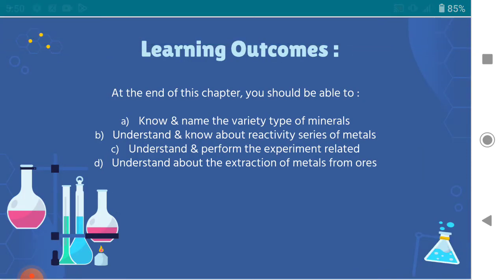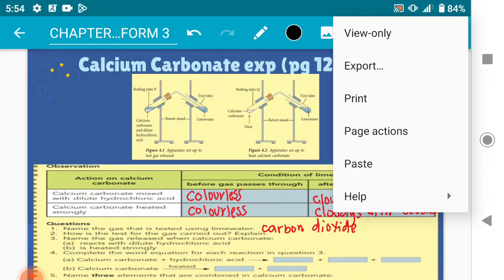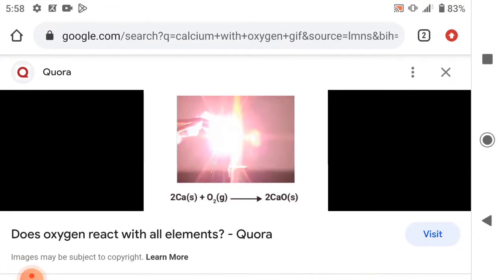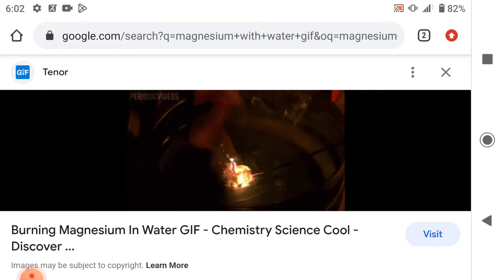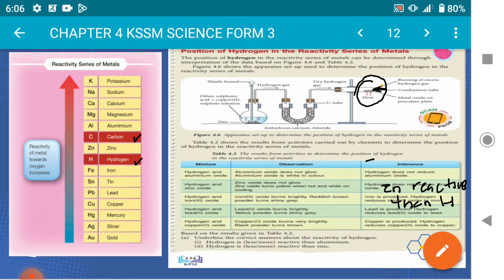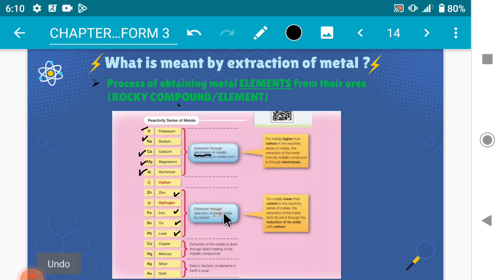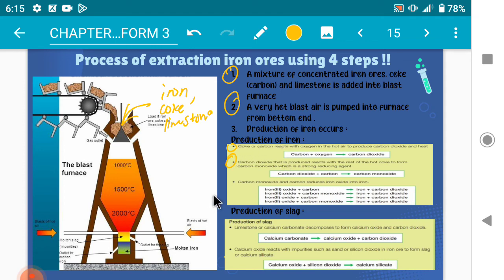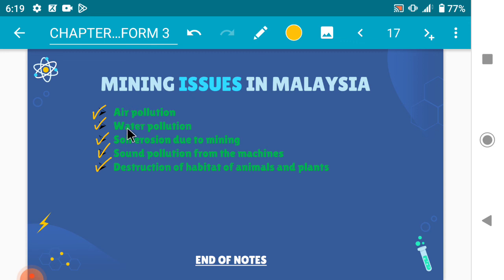CHAPTER 4 KSSM SCIENCE FORM 3 : REACTIVITY OF METALS